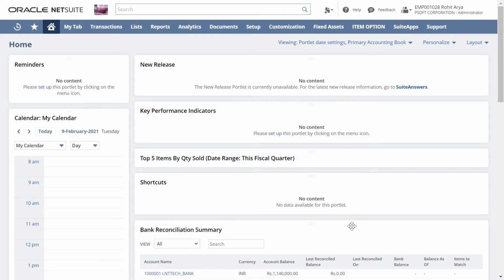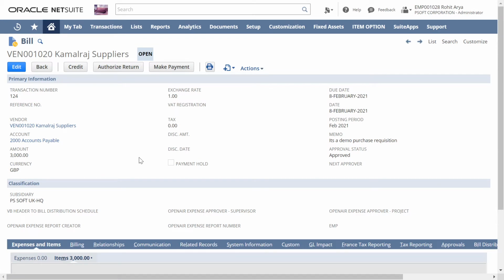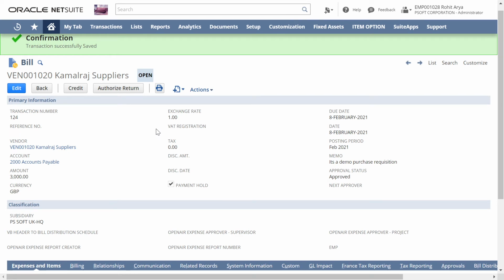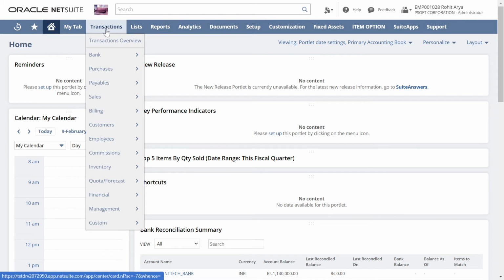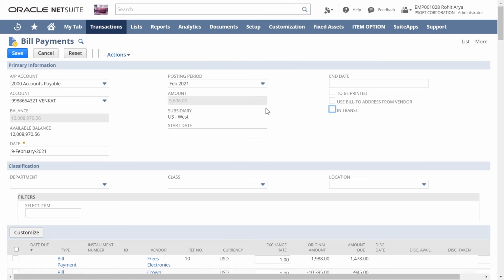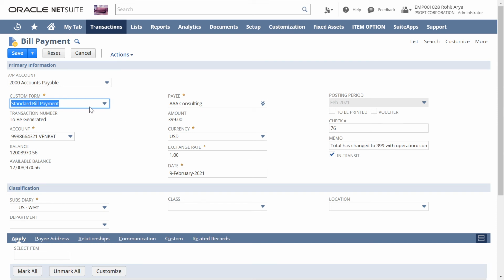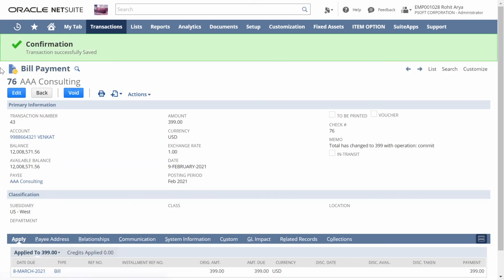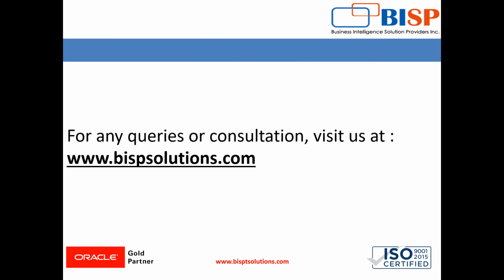How to Pay or Hold a Bill in NetSuite NetSuite Consulting | BISP NetSuite Training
BISP is at the mission of providing affordable training and consulting on NetSuite with highly professional and experience consultants. In this tutorial, we will explain How to Pay or Hold a Bill in NetSuite. This video tutorial is part of NetSuite Self Paced Learning tutorial.